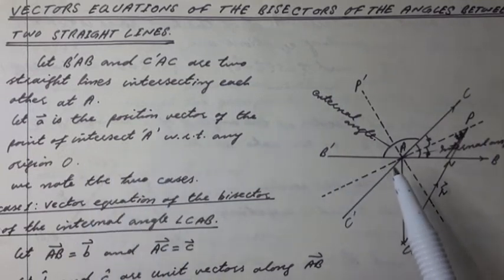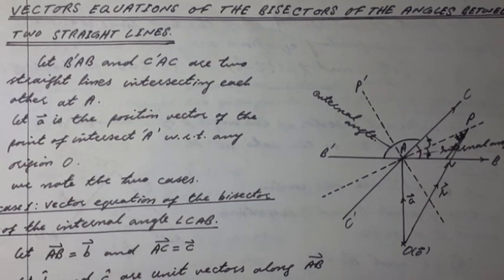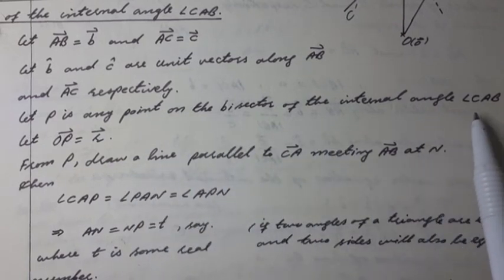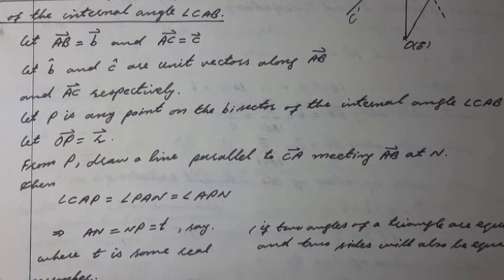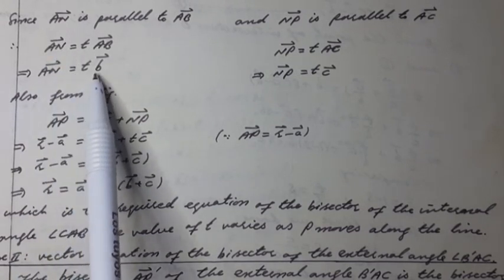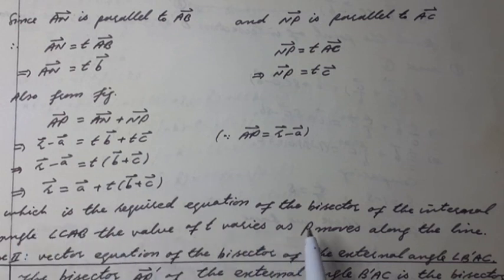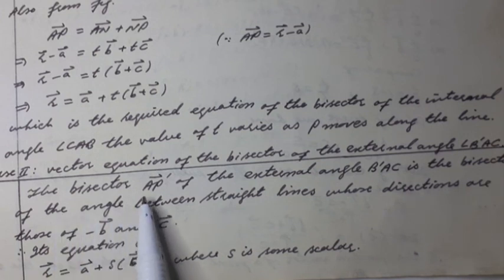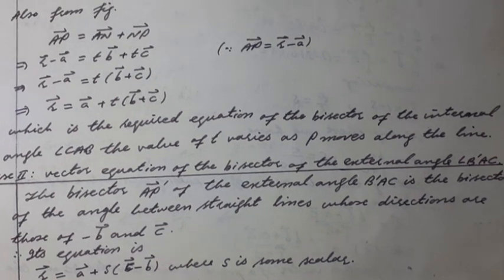VECTORS EQUATIONS OF THE BISECTORS OF THE INTERNAL & EXTERNAL ANGLES BETWEEN TWO STRAIGHT LINES